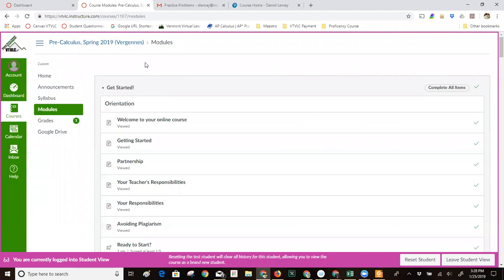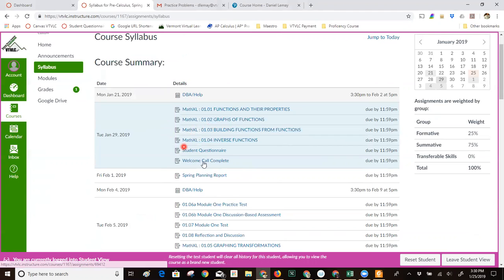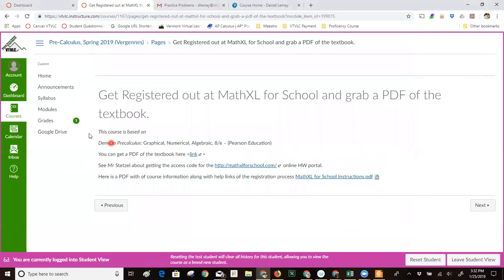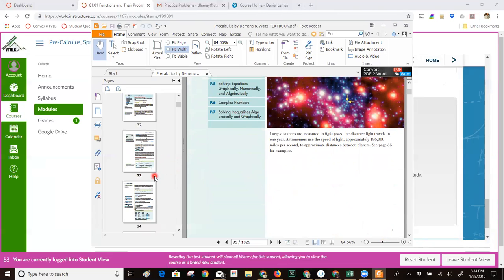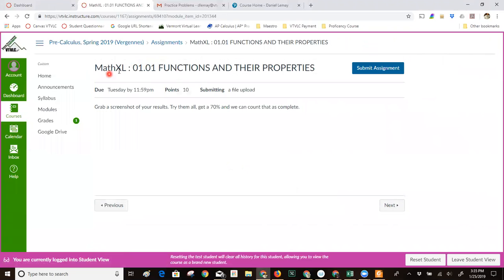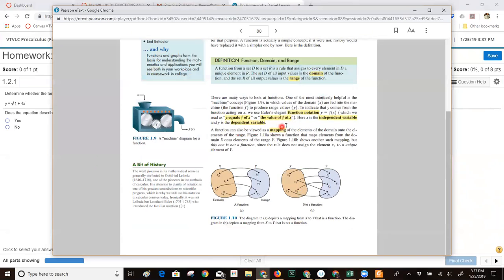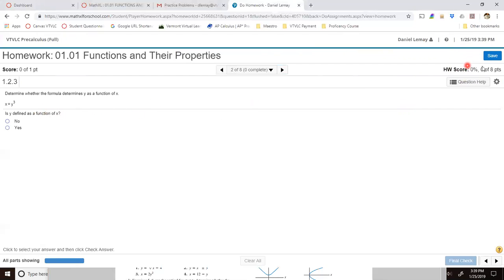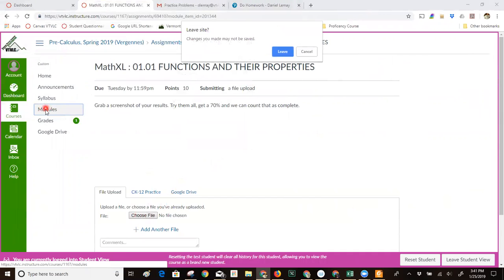Getting Started Vergennes